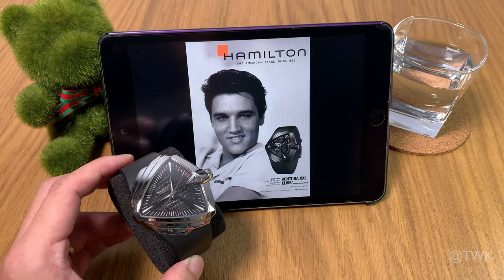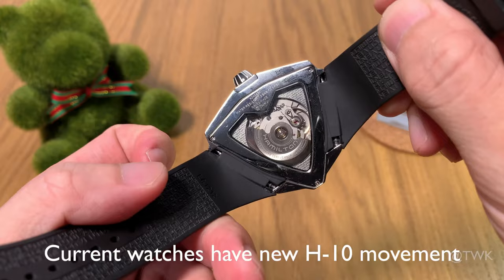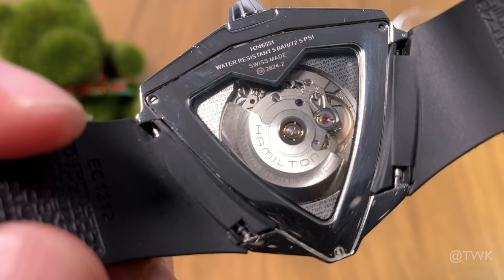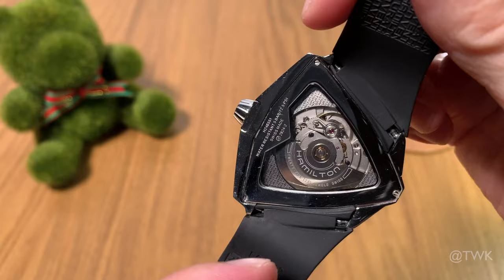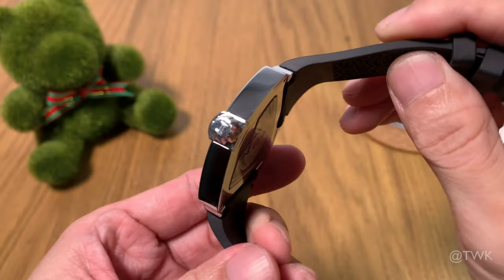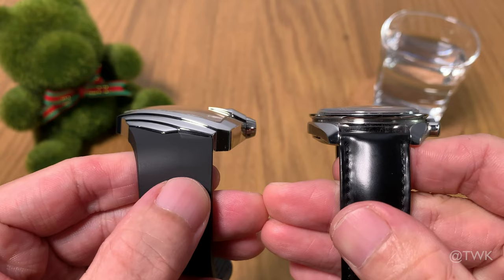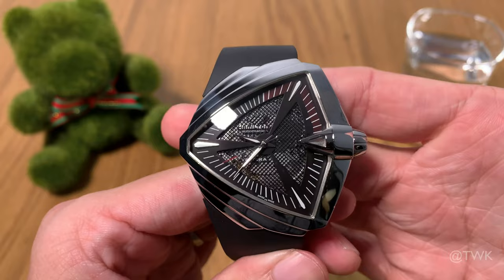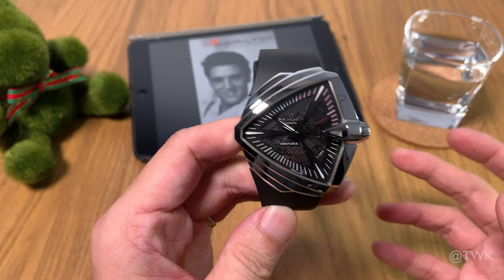Hamilton Ventura XXL Review - King of Rock & Roll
Review of my Hamilton Ventura XXL. Not the most legible or comfortable watch, but definitely one of the most eye-catching piece.

Rundown:
00:51 - specs & price
02:05 - design & build
05:02 - straps
07:26 - lume shot
08:00 - size comparison
08:26 - wrist shots
09:49 - final thoughts
12:21 - bloopers

Song
A LITTLE LESS CONVERSATION（JUNKIE XL REMIX）
Artist
ELVIS PRESLEY
Album
ﾘﾛ&ｽﾃｨｯﾁ 2 ｵﾘｼﾞﾅﾙ･ｻｳﾝﾄﾞﾄﾗｯｸ･ｱﾝﾄﾞ･ﾓｱ ～ｱｲﾗﾝﾄﾞ･ﾌｪｲﾊﾞﾘｯﾂ～
 (on behalf of WALT DISNEY RECORDS); Warner Chappell, BMI - Broadcast Music Inc., AMRA, Audiam (Publishing), LatinAutor - PeerMusic, Kobalt Music Publishing, PEDL, UNIAO BRASILEIRA DE EDITORAS DE MUSICA - UBEM, LatinAutor, and 14 music rights societies